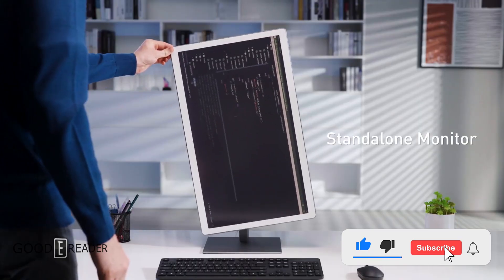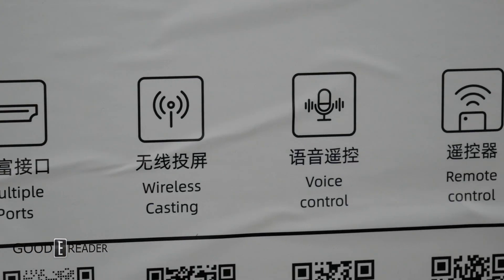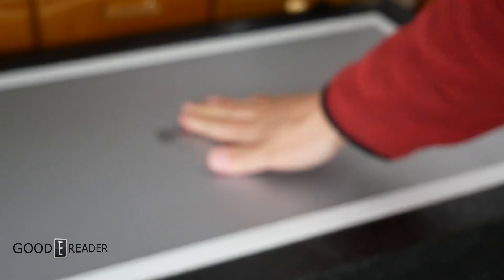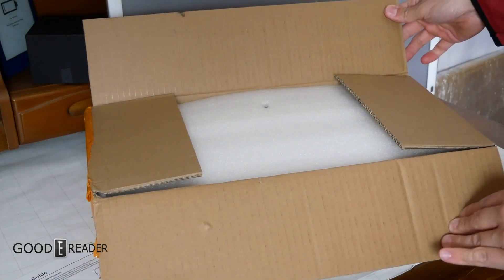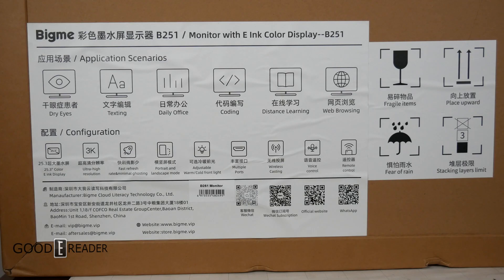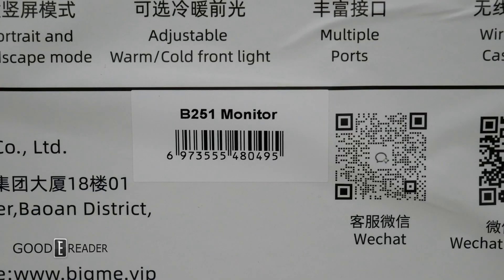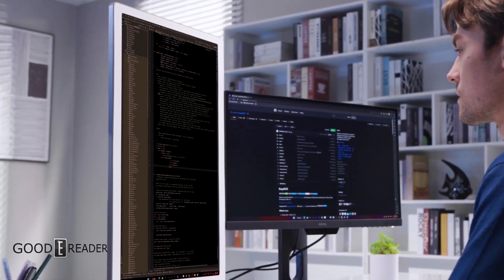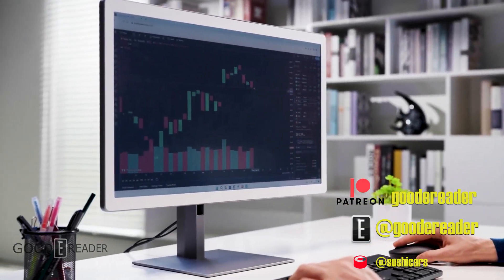25.3" Color EINK Monitor IS HERE | Bigme B251 Monitor Unboxing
Bigme is first to the races with a full color epaper monitor.
This unit comes with literally the most cables we have ever seen in our entire career

check it out and let us know what you all think

onyx boox
remarkable 2